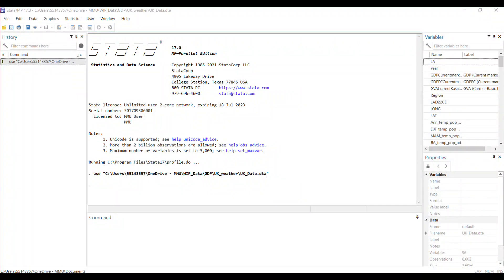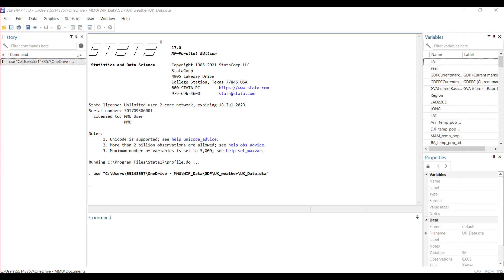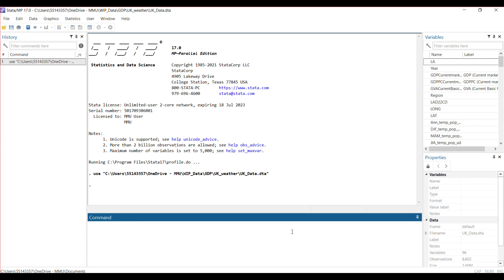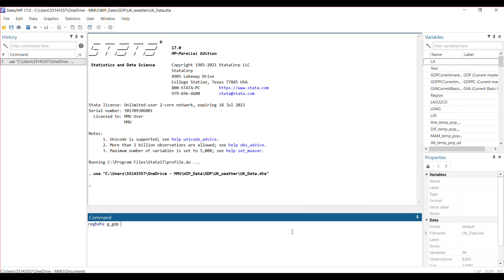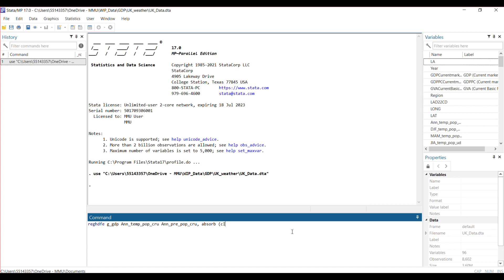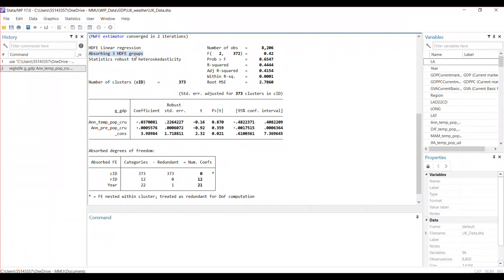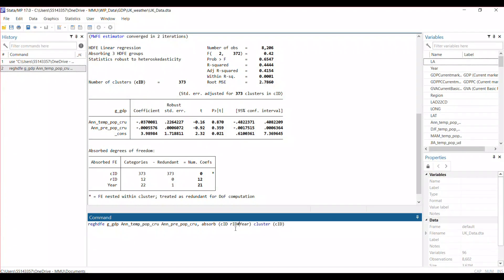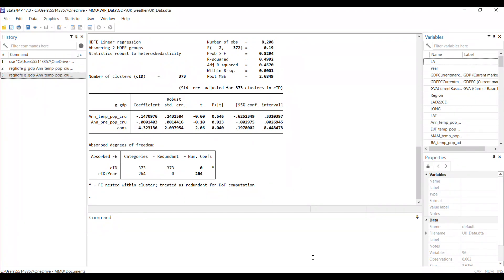REGHDFE - Panel Data (Stata)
Here, I show how to use the "reghdfe" command in stata to control for multiple fixed effects and their interactions.